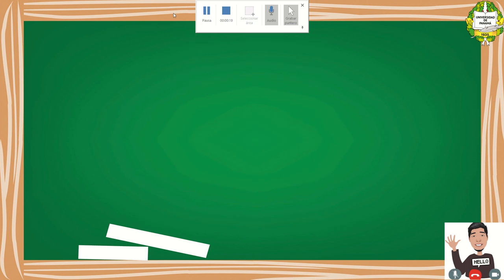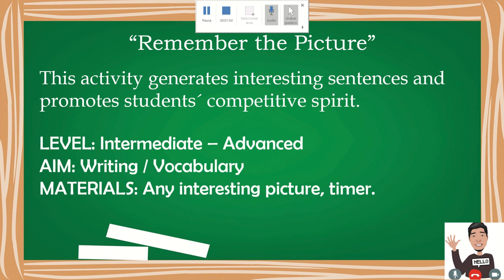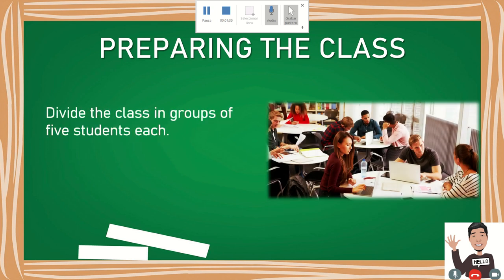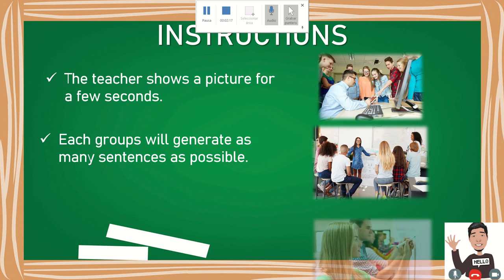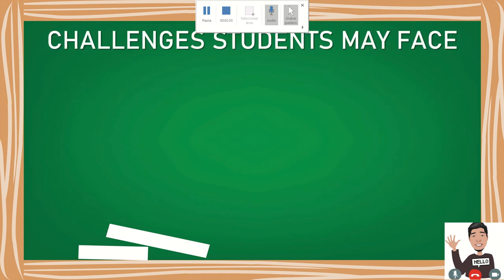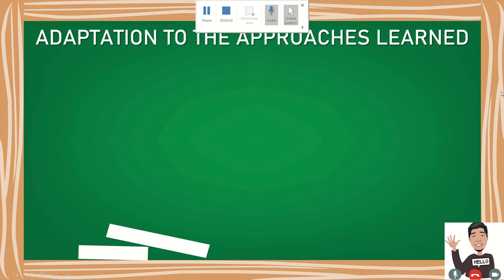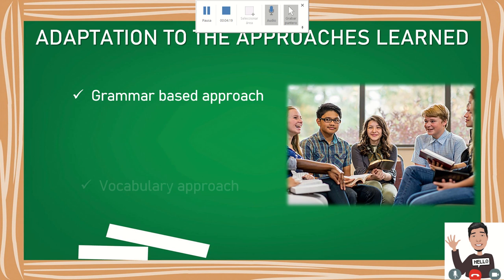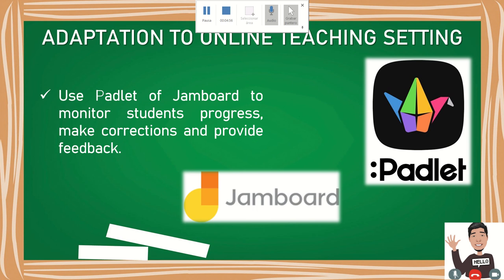Writing technique "Remember the Picture"